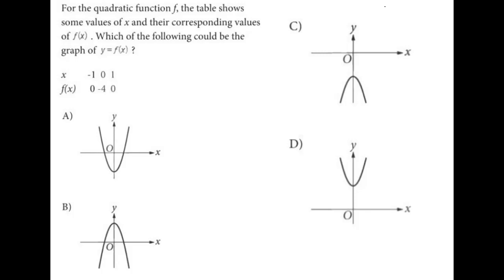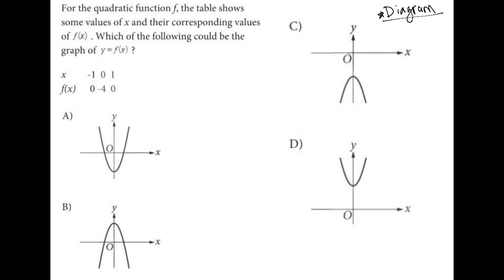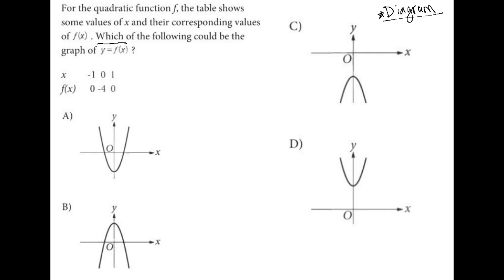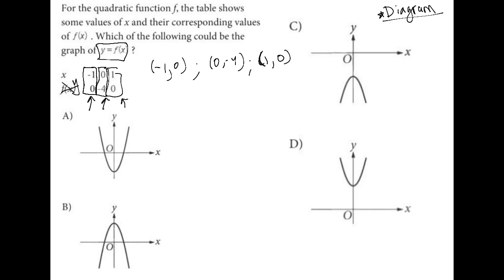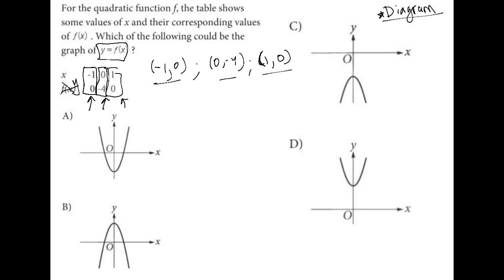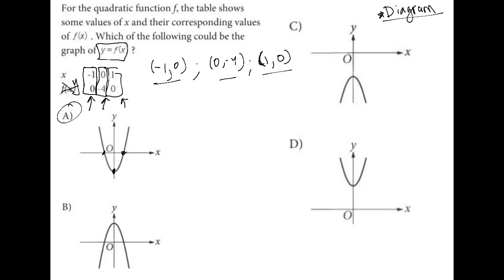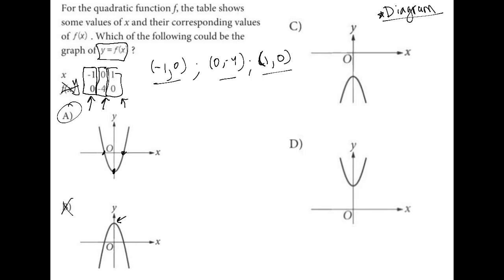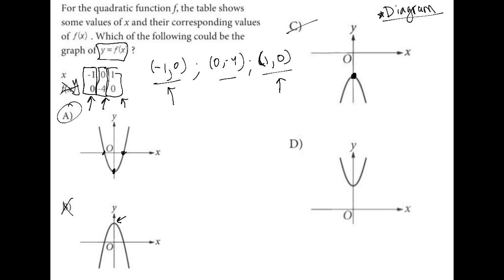For the quadratic function f, the table shows some values of x and their corresponding values of....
Official October 2021 QAS SAT Section 3 Question 3:

For the quadratic function f, the table shows some values of x and their corresponding values of f(x). Which of the following could be the graph of y = f(x) ?